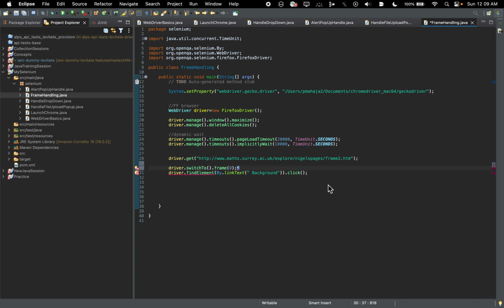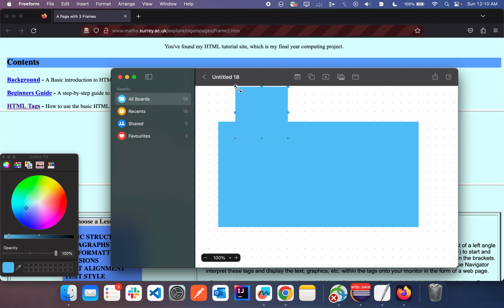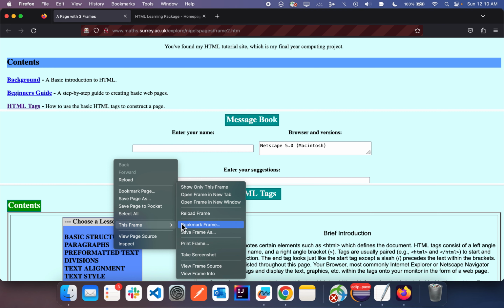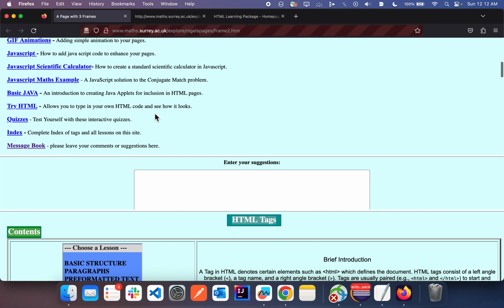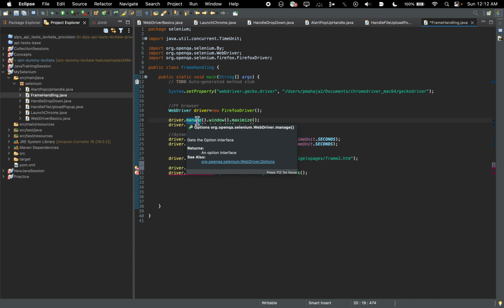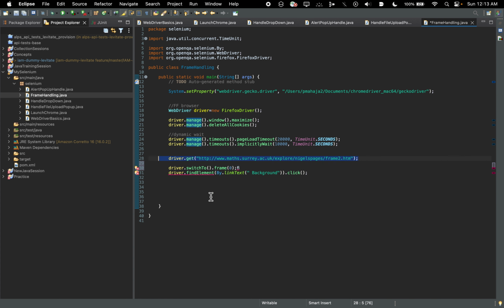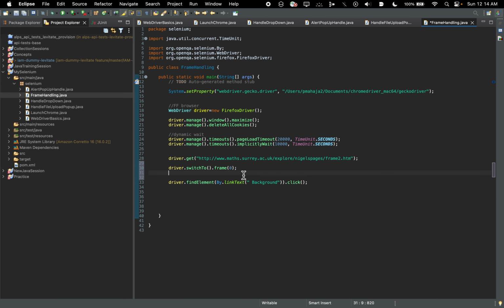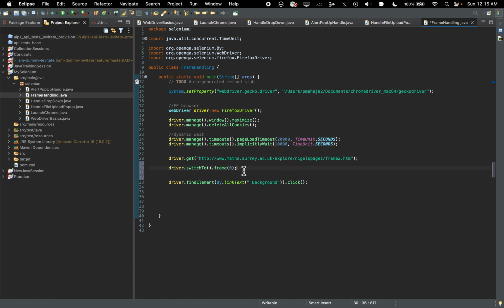7 How to Handle Frames